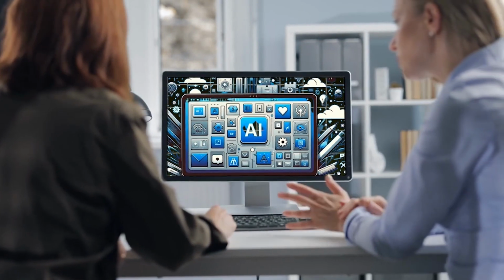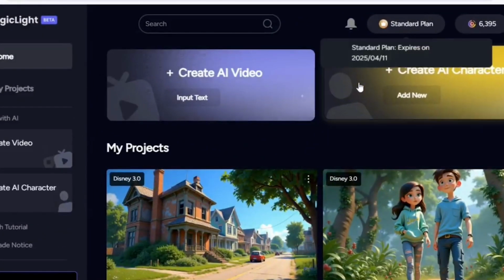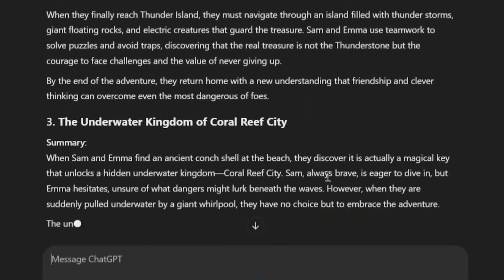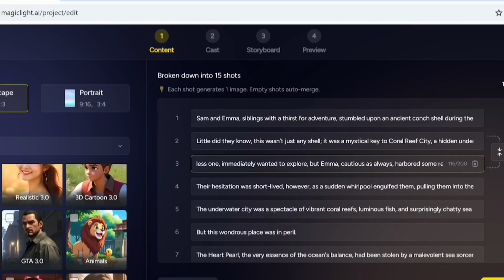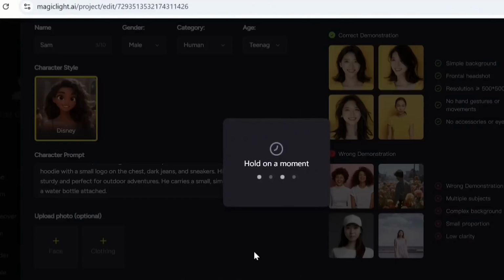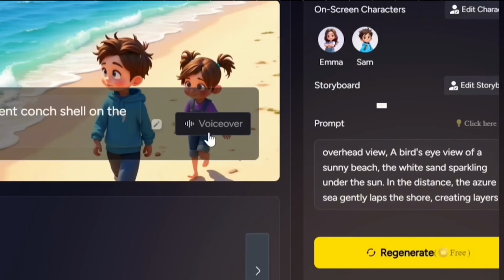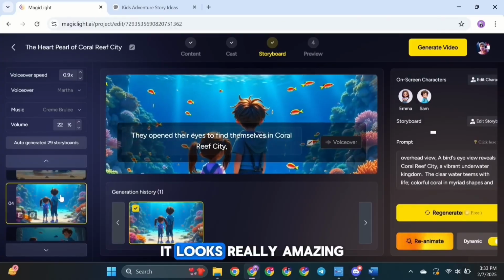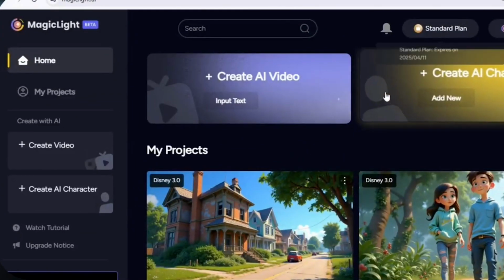Transform a Single Prompt into 30-Minute Animated Videos with Magic Light AI! 🚀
Looking to create engaging, monetizable kids' story videos without the hassle of expensive software or complex editing? In this tutorial, discover how Magic Light AI enables you to:​

1️⃣ Write, animate, and add voiceovers to stories—all within one platform.✨​
2️⃣ Maintain consistent characters throughout your video.🎭​
3️⃣ Produce 30-minute-long videos suitable for monetization.📈​
4️⃣ Animate images with AI-powered movement.🎥​

Embark on your content creation journey with ease and efficiency!​